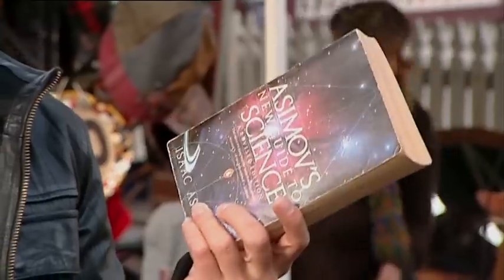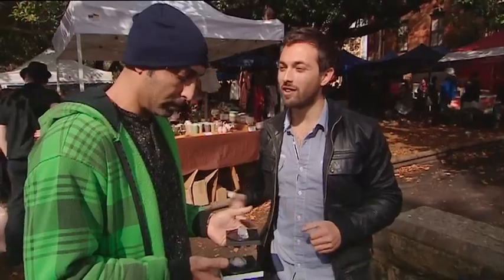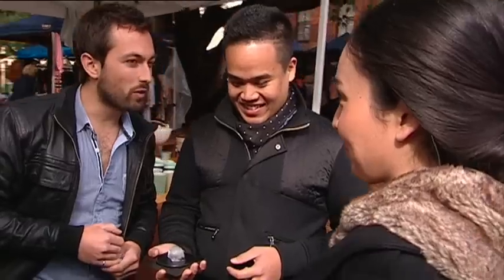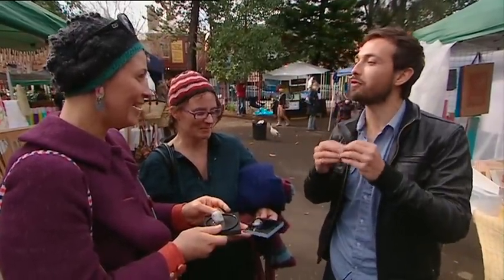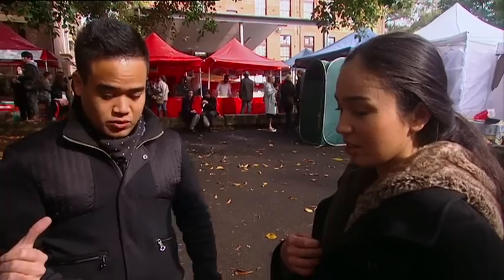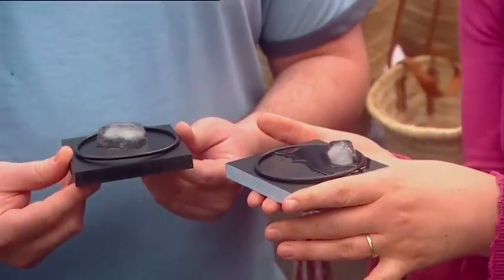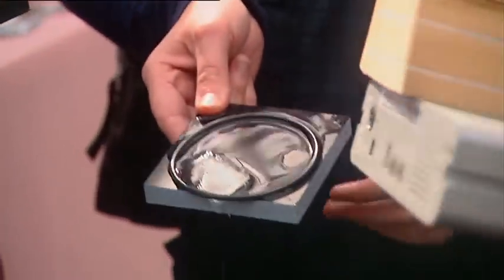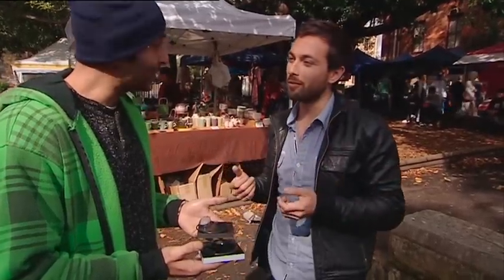Misconceptions About Temperature